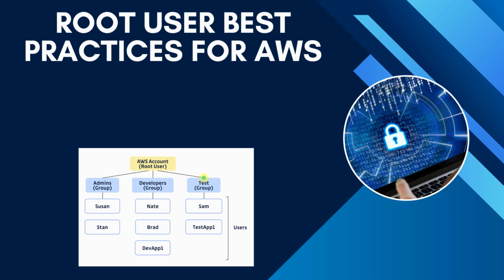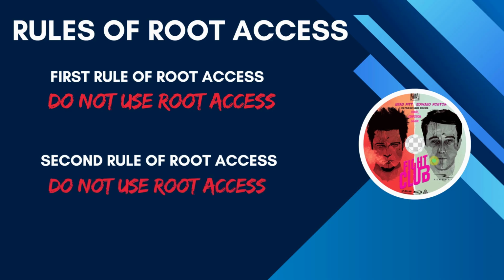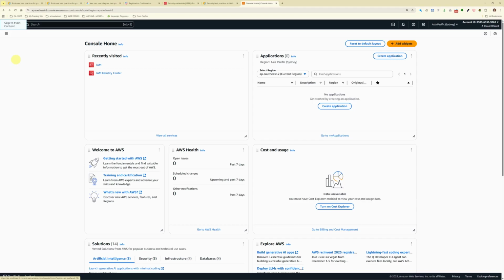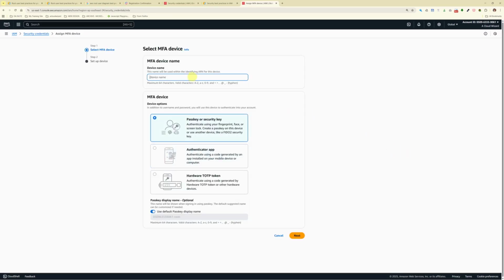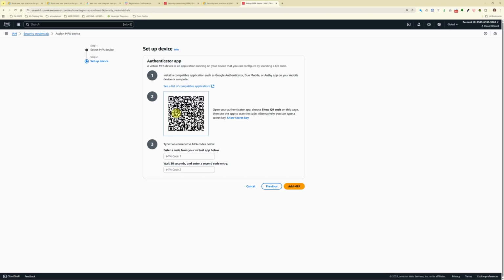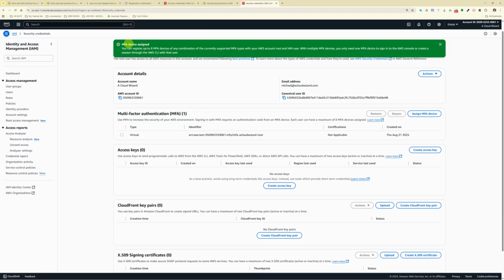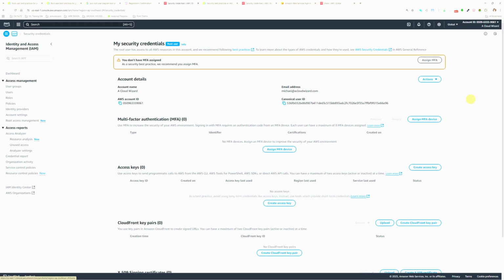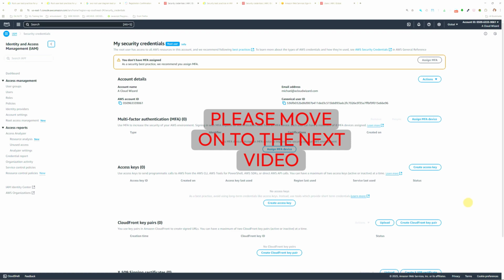Secure your Root User Now!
Your AWS root user is your single biggest account risk.

In this video, we break down the exact AWS root user best practices you need to lock down the most powerful identity in your account.

The root user is not for daily use.
It’s the “break glass” account — and if it’s exposed, everything is exposed.

Why the AWS root user is so dangerous if misused
When you should (and should not) use the root account
How to secure the root user with MFA and strong credentials
How to restrict root access and move to safer day‑to‑day identities
Practical steps to align with AWS and industry security standards

By the end of this lecture, you’ll be able to lock down your root user and dramatically reduce the blast radius of any AWS compromise.

🧲 Get a Free AWS Security Audit

Want to know how secure your AWS account really is?
Get a free, expert AWS security audit with a prioritized fix list for your team:

You’ll quickly:

Identify your riskiest AWS misconfigurations in days, not months
Get a plain‑English report your engineers can act on immediately
See which IAM roles are too permissive, which resources are exposed, and what to fix first

No sales calls, no commitment — just clear guidance on where your AWS environment stands and what to do next.

📊 CloudWizard Security & Compliance Dashboard

Need continuous visibility, not just a one‑off audit?

See how IAM misconfigurations, excessive permissions, encryption gaps, and compliance issues surface inside a live Security & Compliance Dashboard:

Built for fast‑moving teams without a full‑time CISO, CloudWizard gives you plain‑English visibility into your AWS risks and a prioritized list of what to fix next.